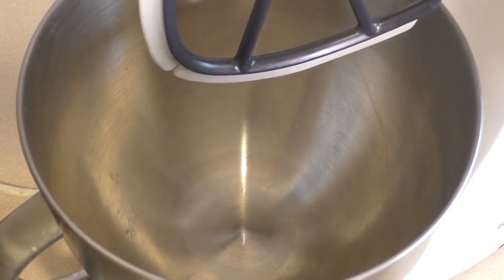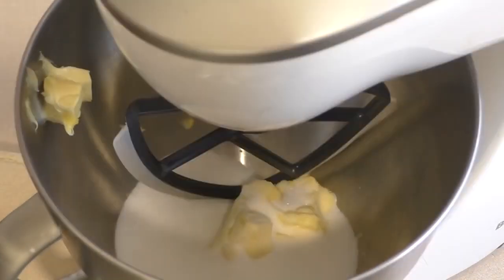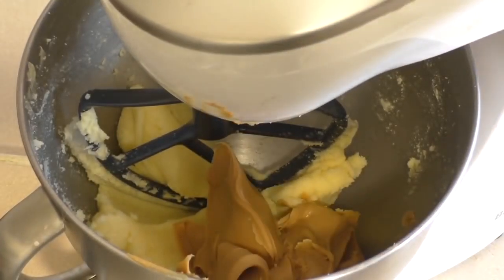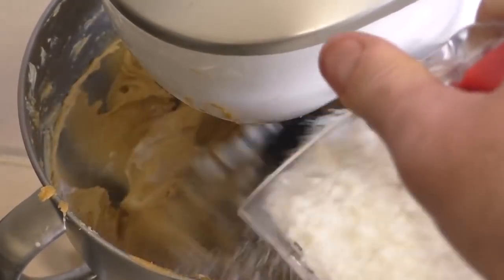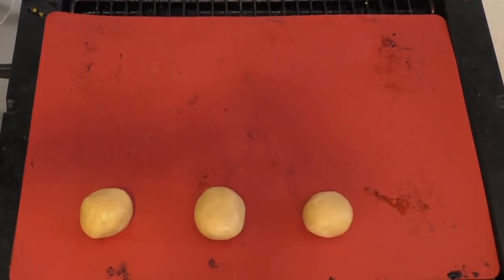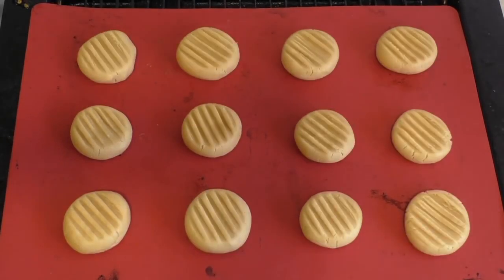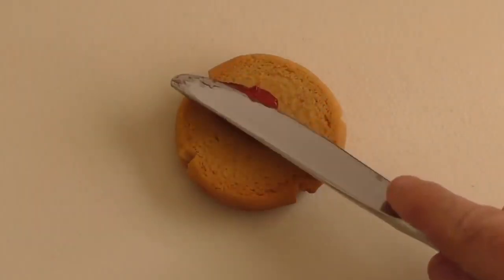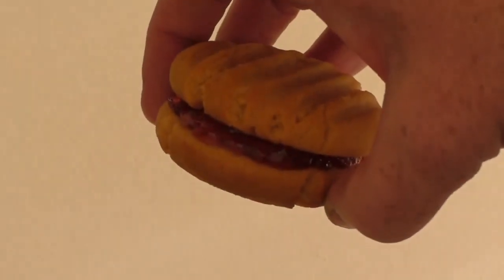How To Make Homemade Peanut Butter & Jelly Cookies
Welcome to the SimpleCookingChannel. Things might get pretty simple sometimes but sometimes that's just what a person needs. I hope you like my recipe for peanut butter & jelly cookies.

Ingredients

90 Grams of butter
3/4-1 Cup of sugar
3/4 Cup or 250 grams of creamy peanut butter
1 Egg
1 Cup of plain flour
Jam for the centre